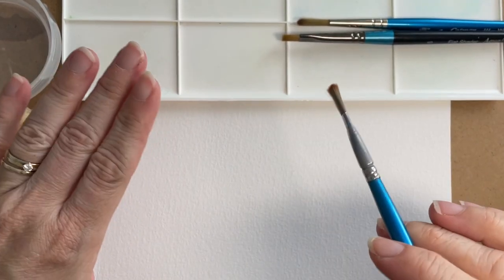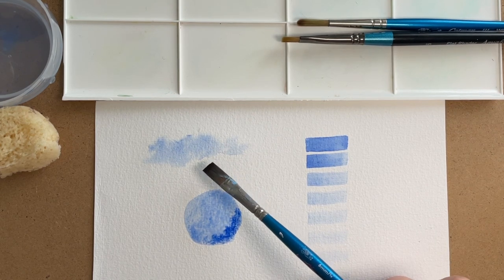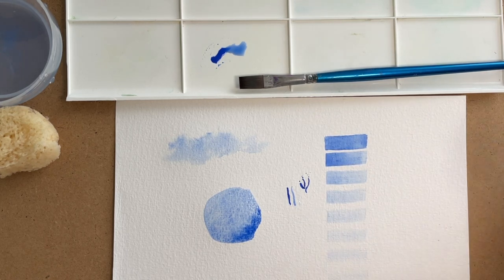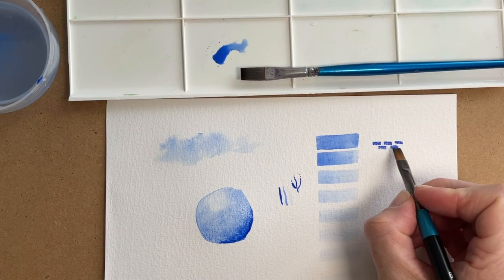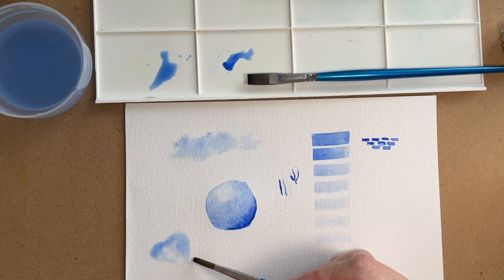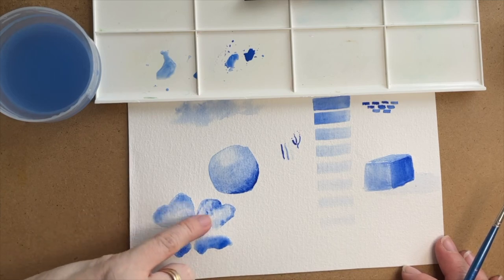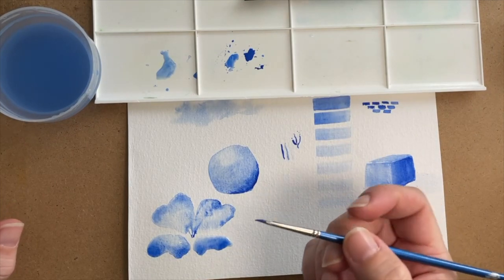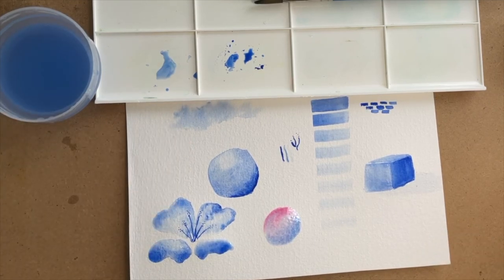Beginner Tutorials Episode Three - Brushwork Techniques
Mongoose Paints Beginner Tutorials help you to learn how to paint beautiful artwork for yourself